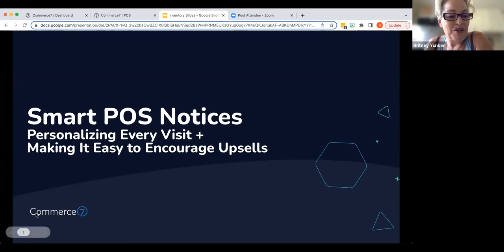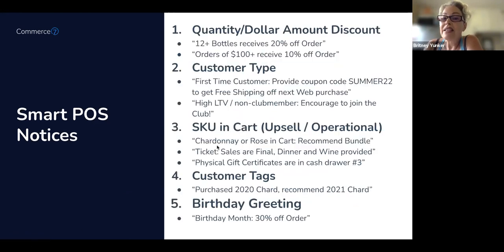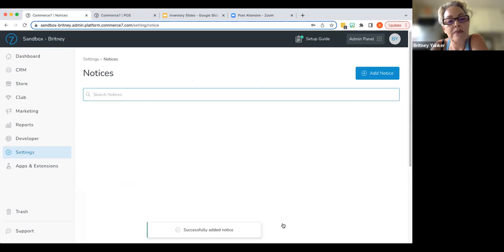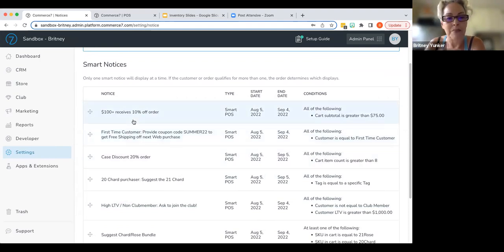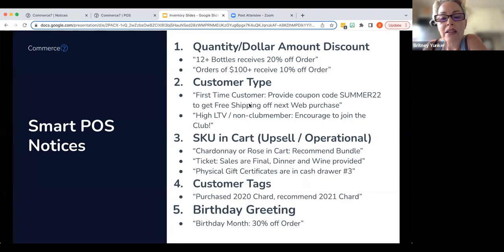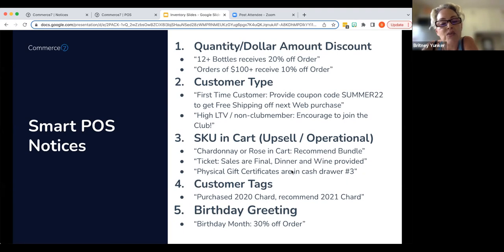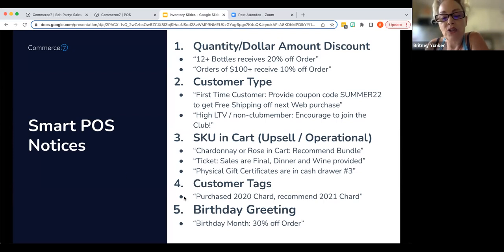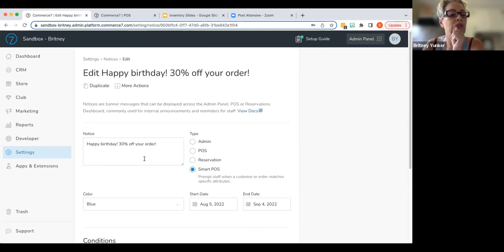Free Training Friday: Smart POS Notices - Aug 5, 2022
Free Training Friday: Smart POS Notices + Improving the Tasting Room Experience! Personalize each visit with this helpful training session.